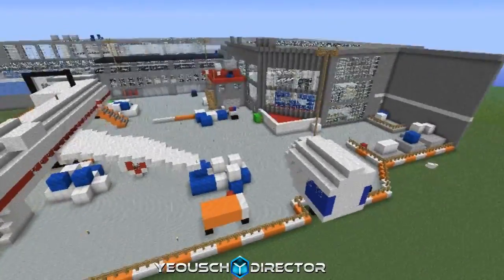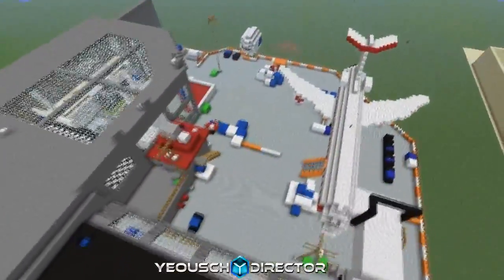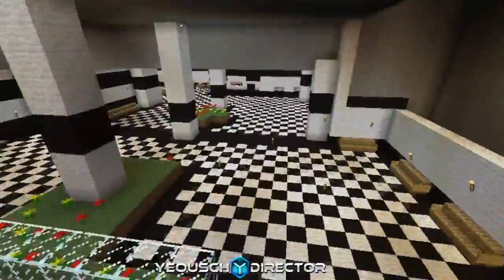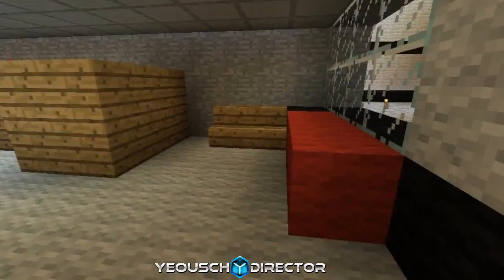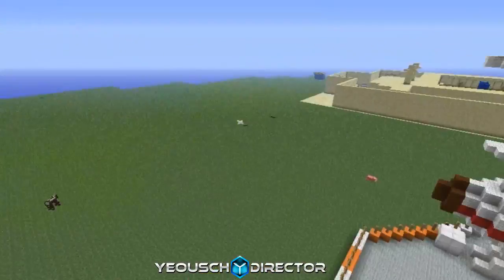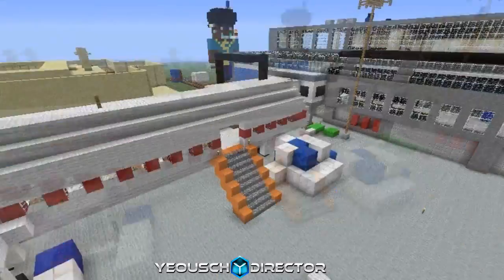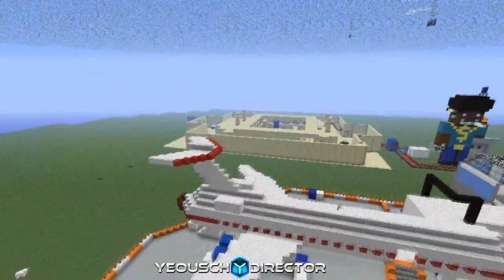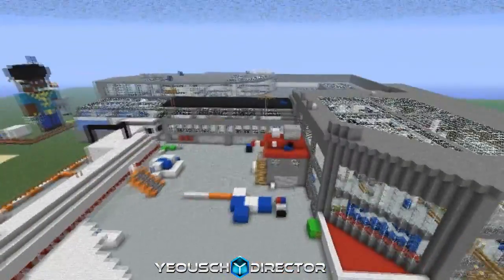Minecraft - MW2 Terminal Remake by KiWiCrappy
This is a remake of the Modern Warfare 2 Multiplayer map Terminal that I made with my friend Logan, from WeAreOneGaming.